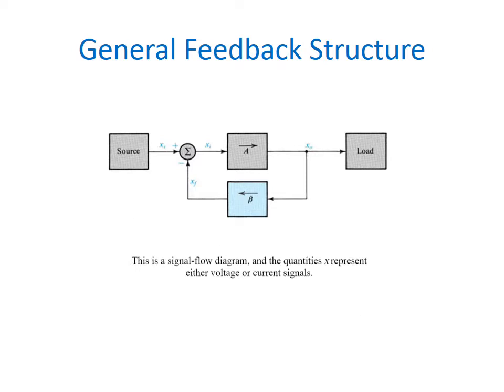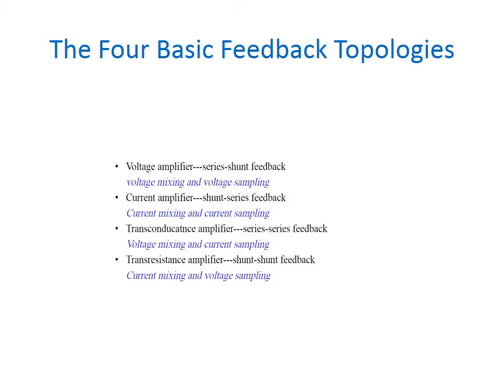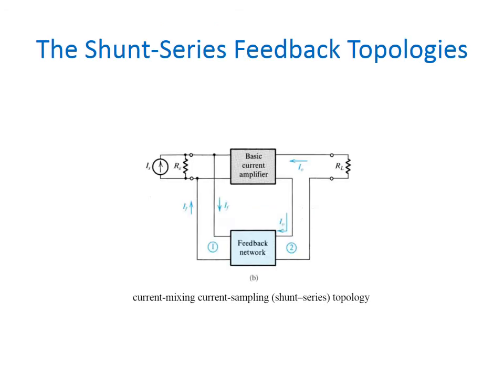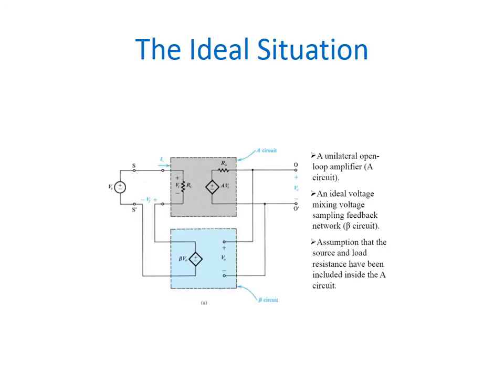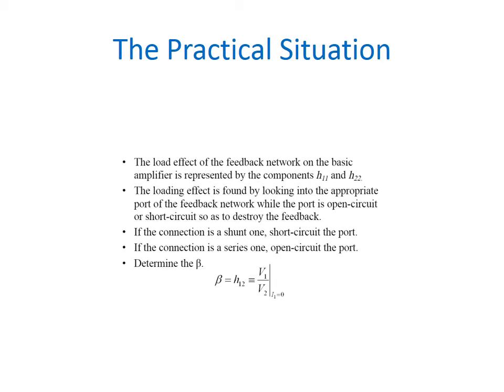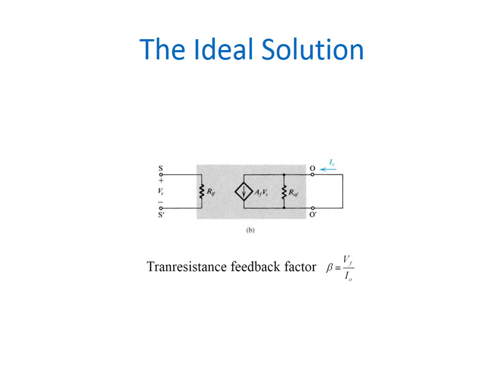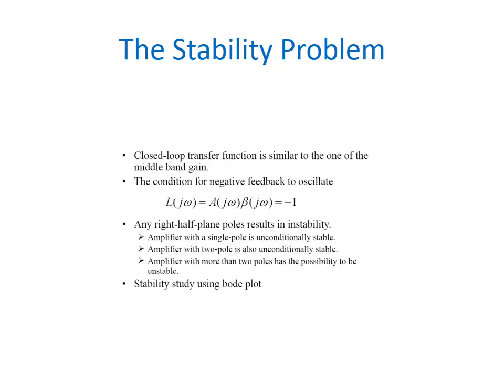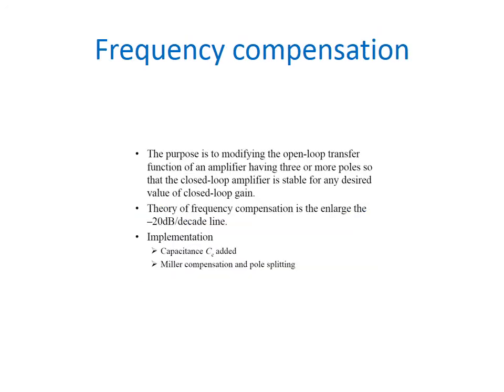MAMSE/Electronic Circuits II/Unit 1/Feedback Amplifier/Sudha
Sudha